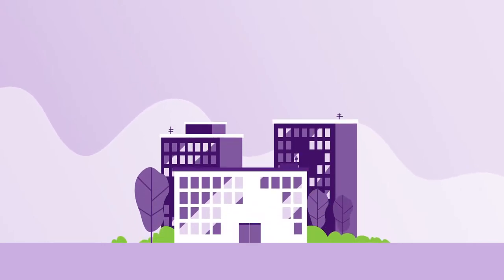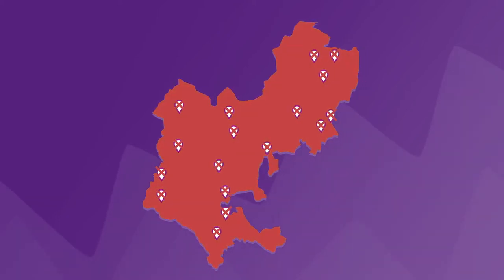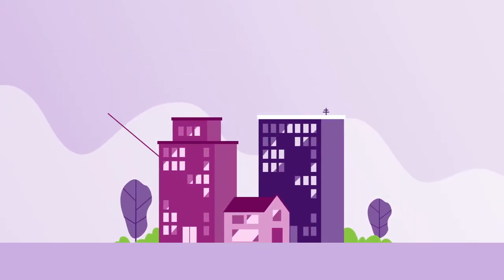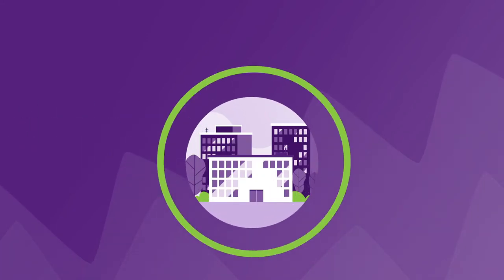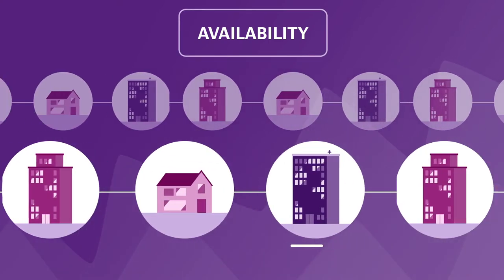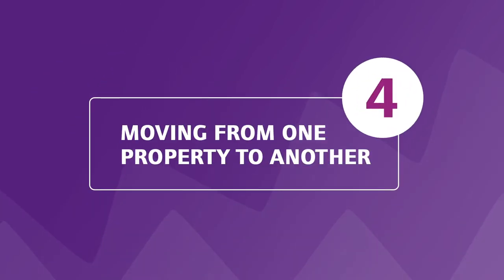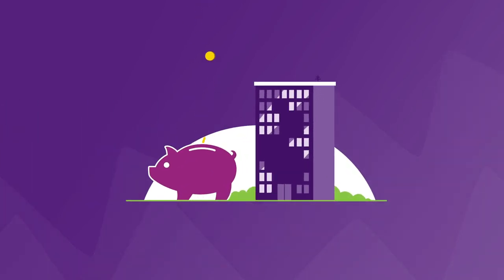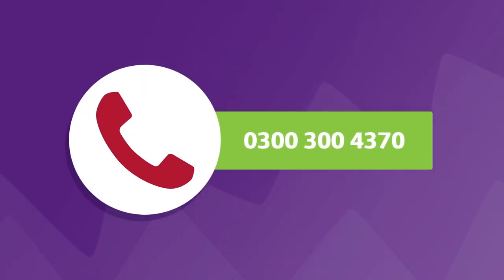What you need to know about homelessness and temporary accommodation | Central Bedfordshire Council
If you are considered homeless and Central Bedfordshire Council have offered to provide you with a temporary place to live, there are five important points in this video you need to know.